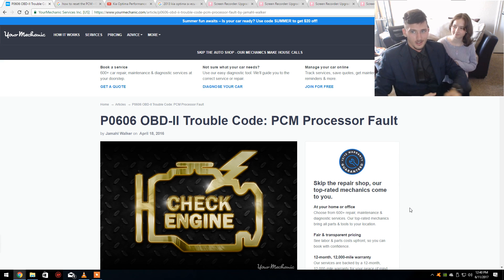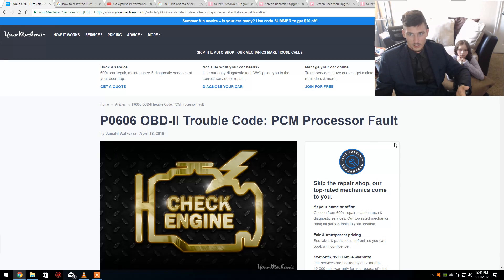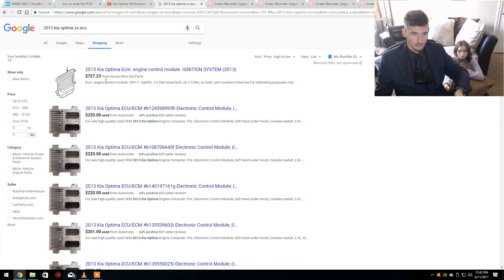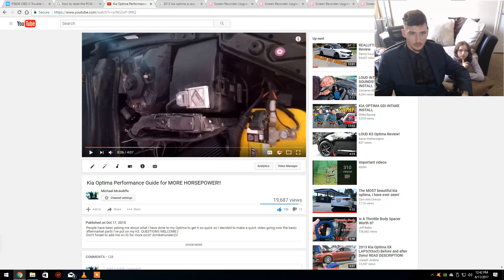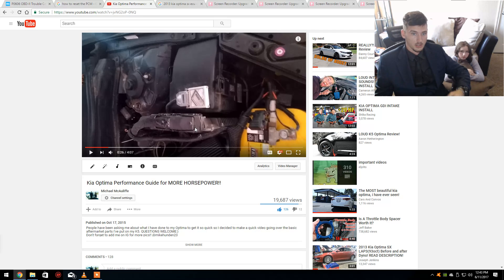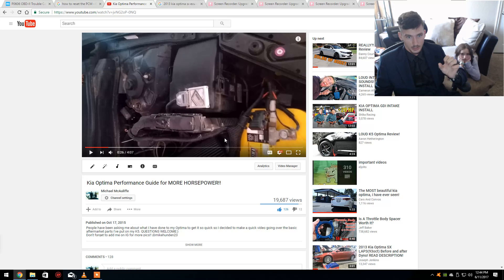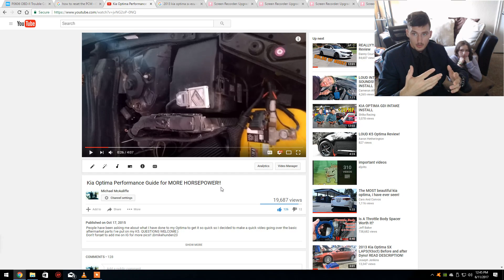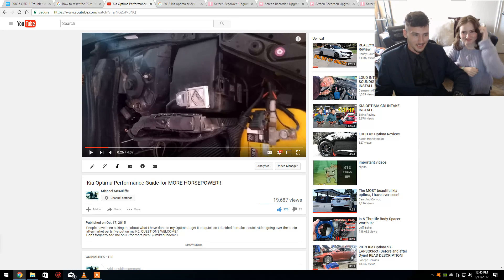What is the P0606 OBD-II Error Code & How do I fix it?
I had my first encounter with a P0606 OBD-II Error Code a couple days ago, did some research, and fixed it.  In this quick video I want to share what I learned and hopefully help out others who have this problem.